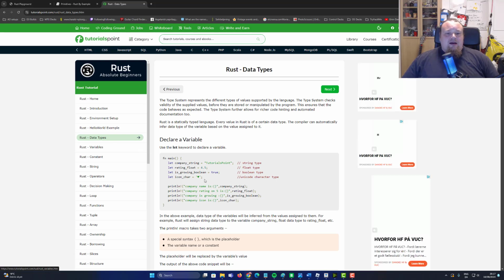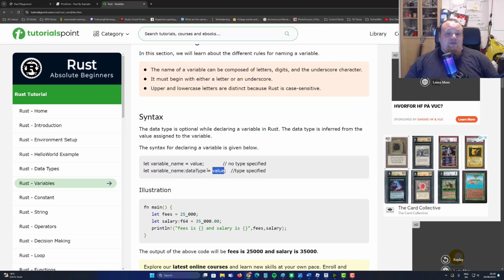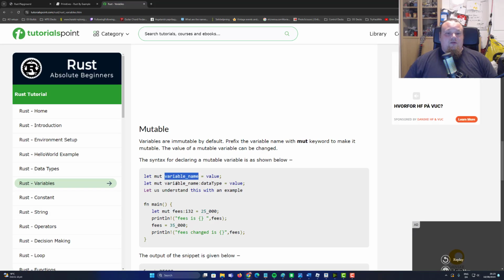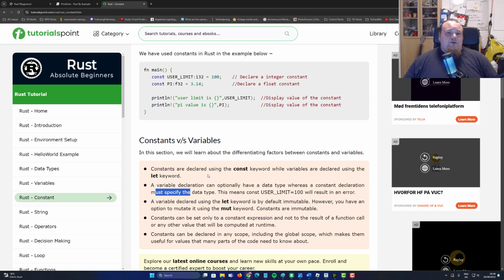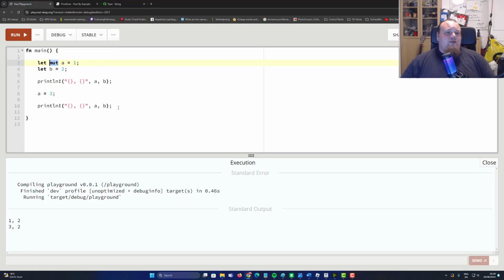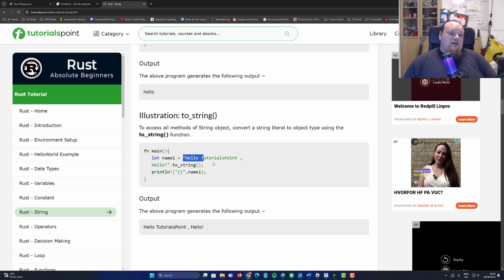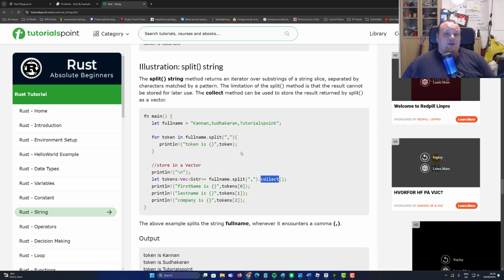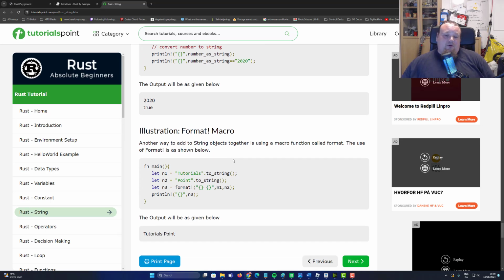RUST Tutorial - Let´s learn it together - DATA TYPES (video 2)